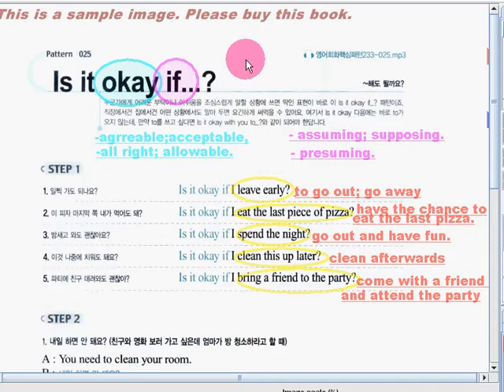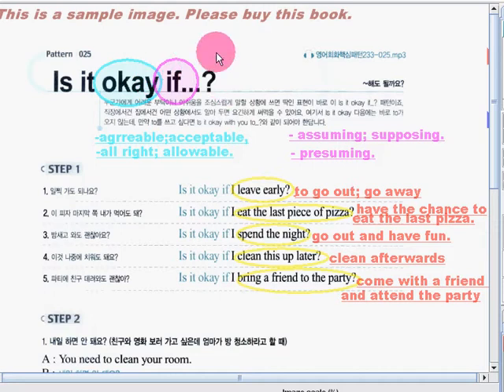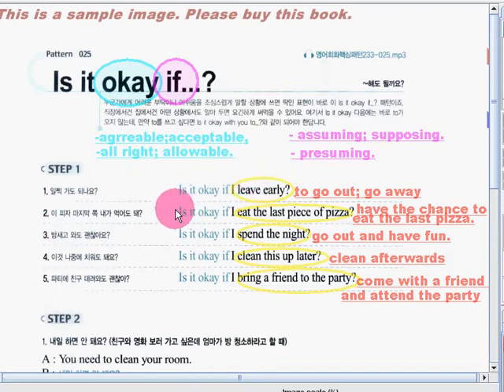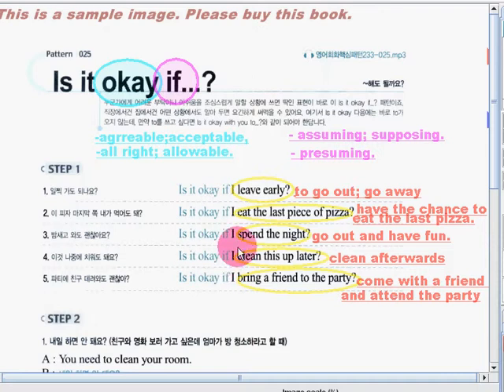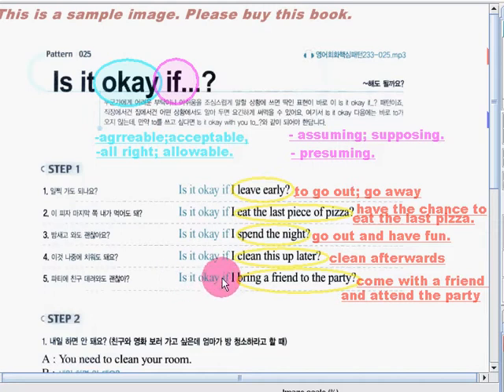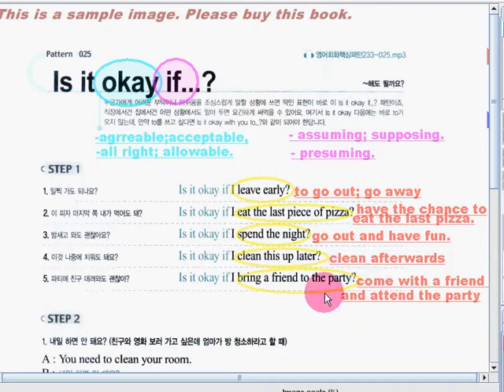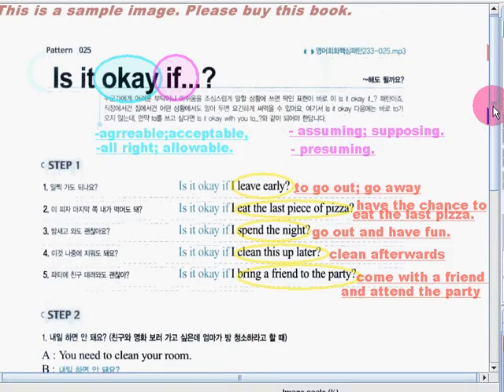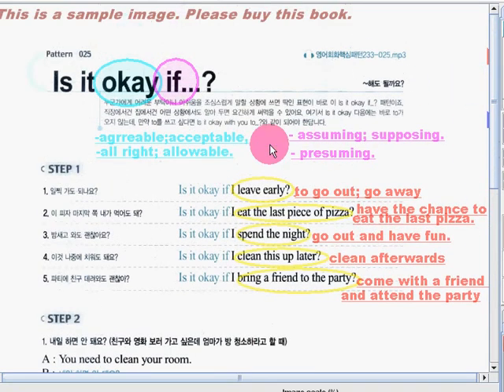conversation223_029_050.avi